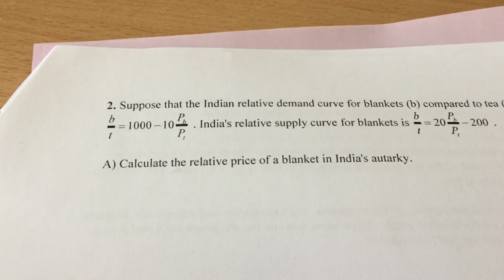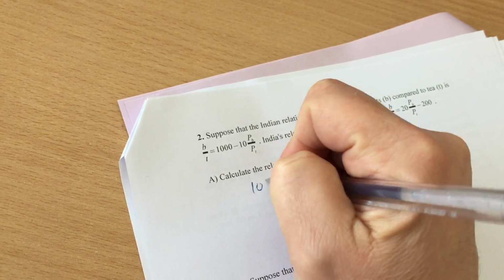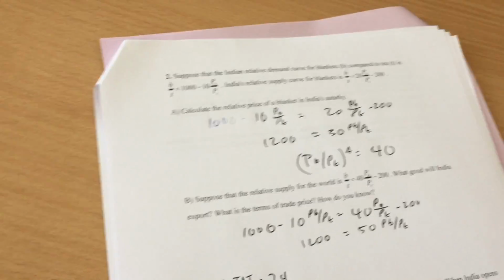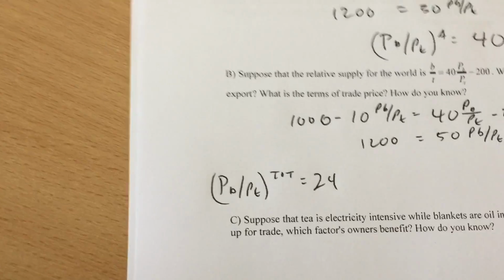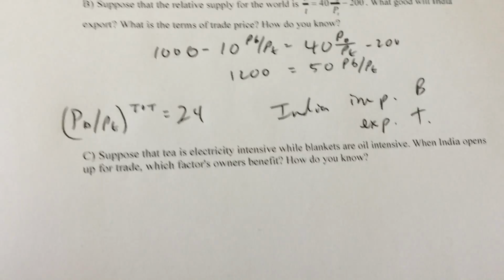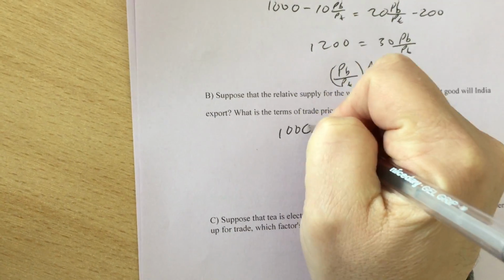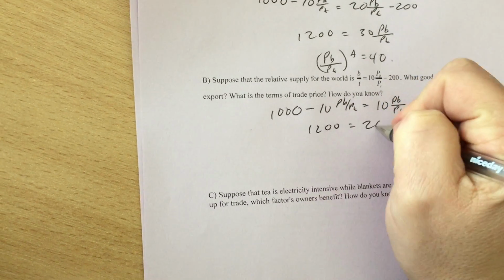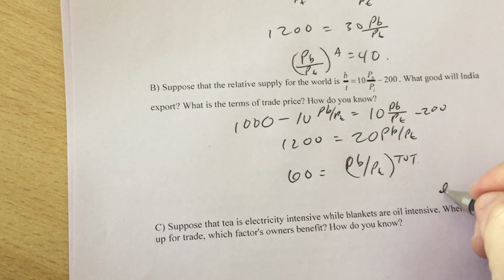Midterm 2017 Q2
Suppose that the Indian relative demand curve for blankets (b) compared to tea (t) is   . India's relative supply curve for blankets is   .

A) Calculate the relative price of a blanket in India's autarky.

B) Suppose that the relative supply for the world is  . What good will India export? What is the terms of trade price? How do you know?

C) Suppose that tea is electricity intensive while blankets are oil intensive. When India opens up for trade, which factor's owners benefit? How do you know?